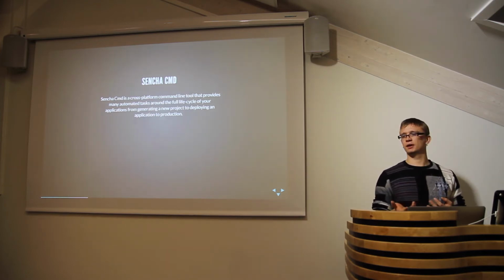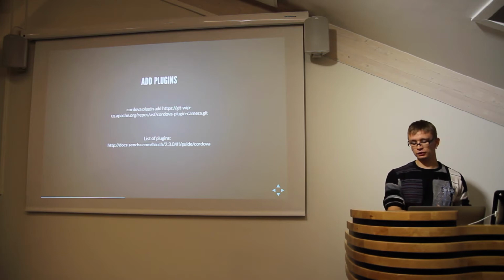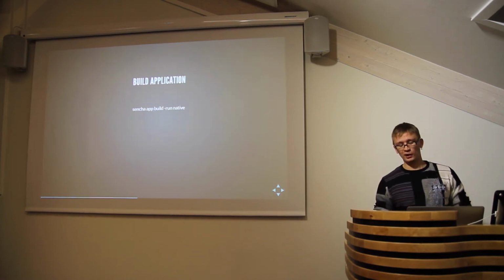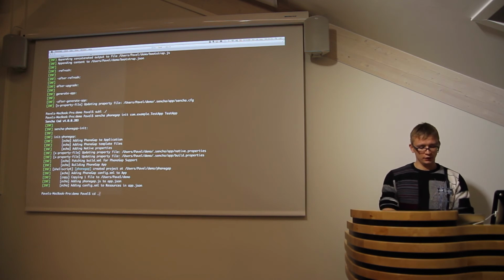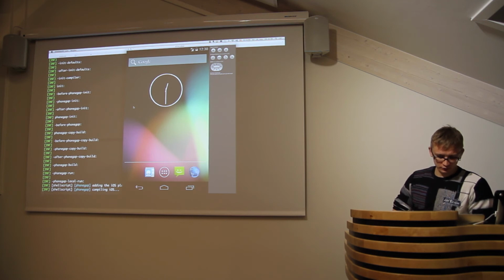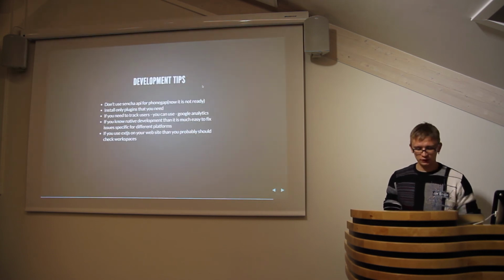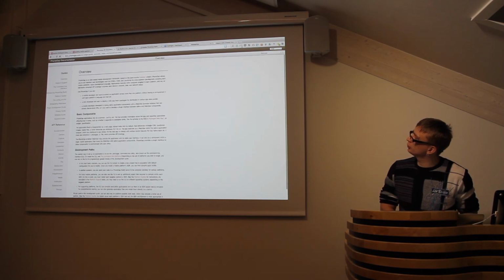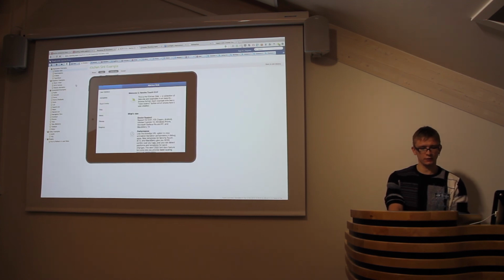Pavel Kurnosov: Building mobile application using Sencha Touch and Phonegap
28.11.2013 Sencha meetup in Oslo. Presentation: Building mobile application using Sencha touch and phonegap by Pavel Kurnosov